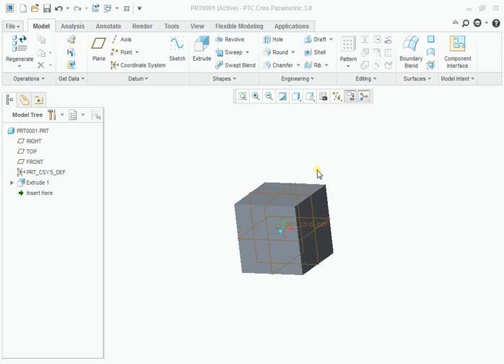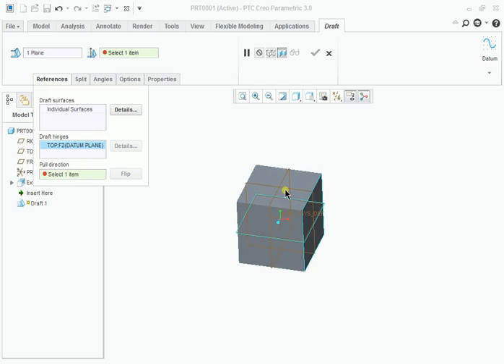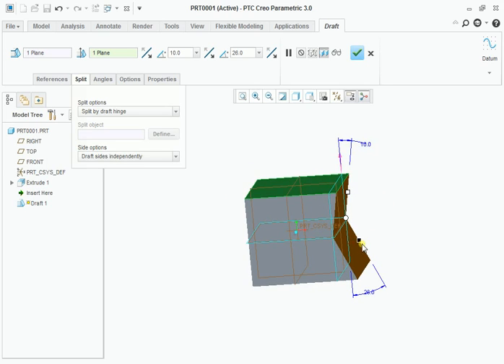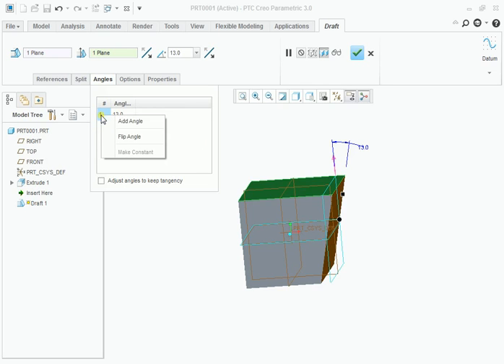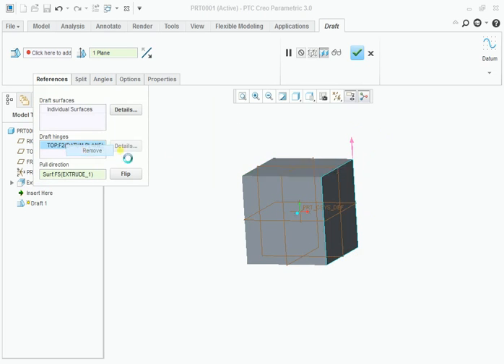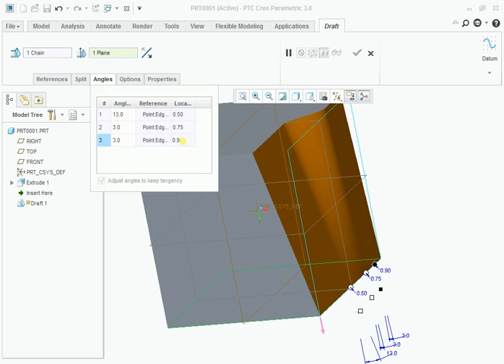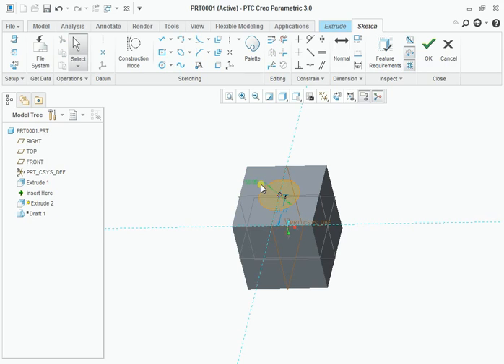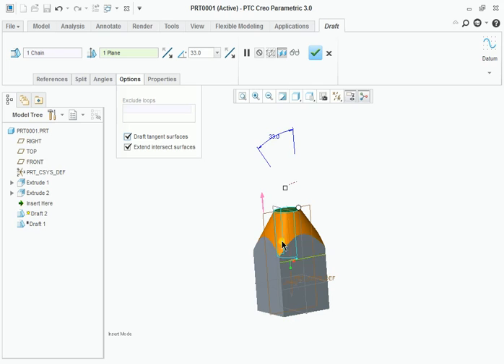Creo - Draft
In this video you will learn about Drafting in Creo